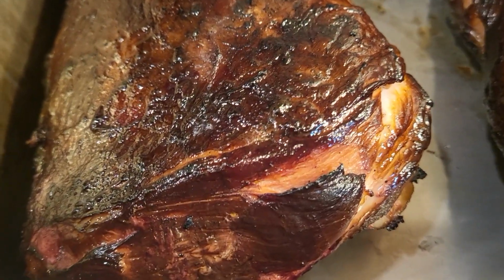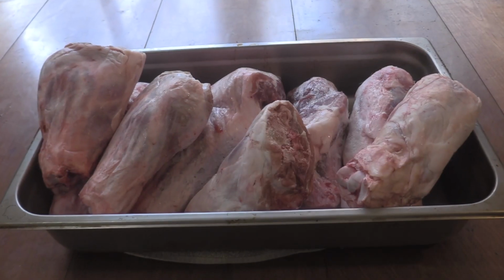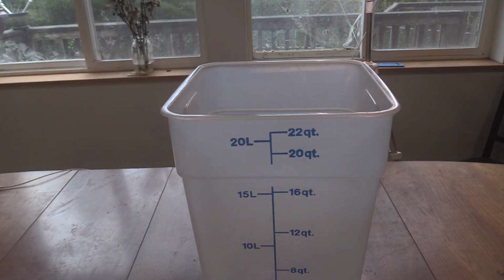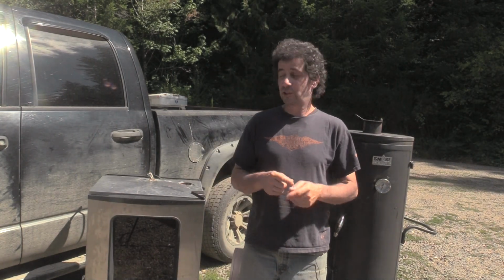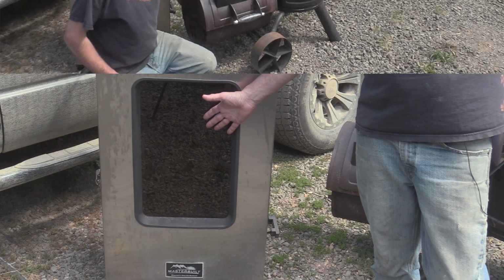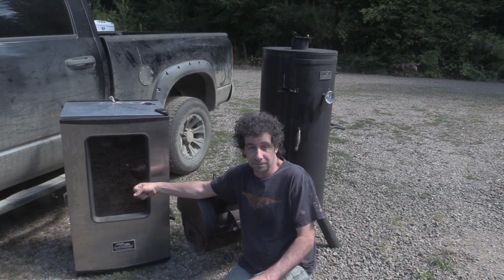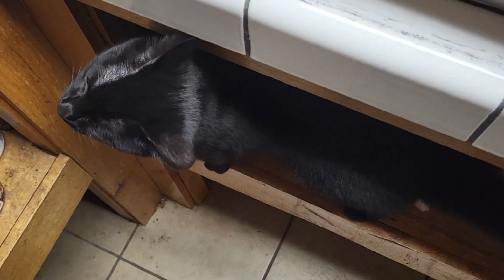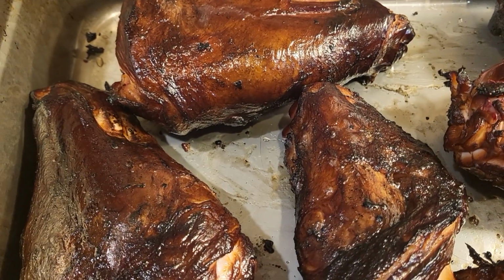Smoked Ham Hocks and Shanks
Nothing elevates a pot of soup, beans or greens like a smoked ham shank or hock. I'll show you how I smoke mine in this video.